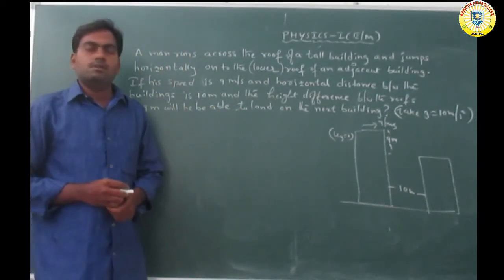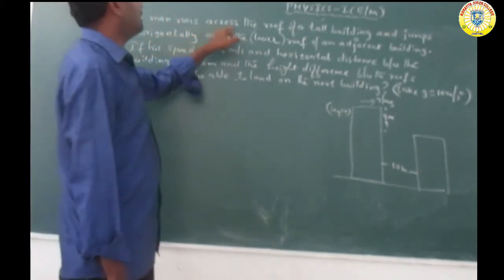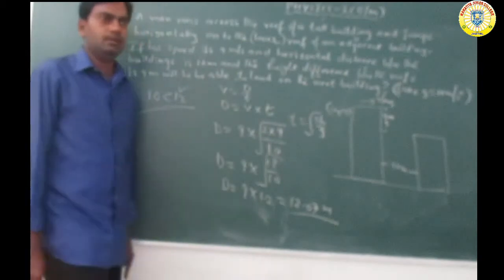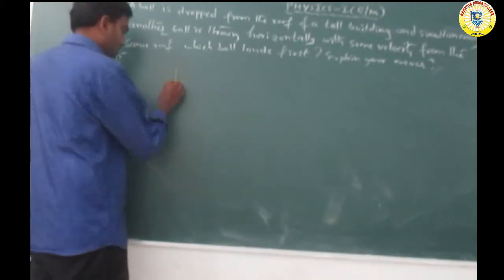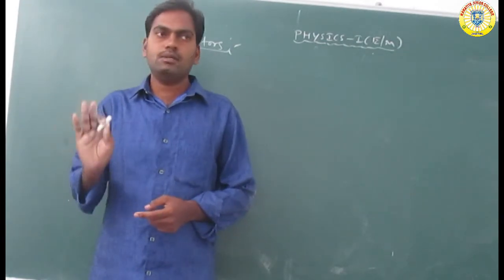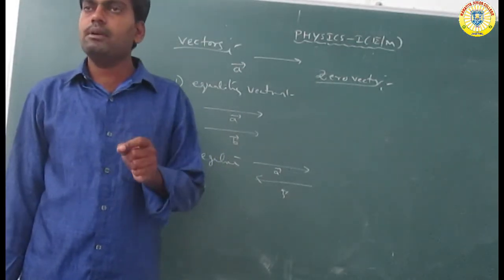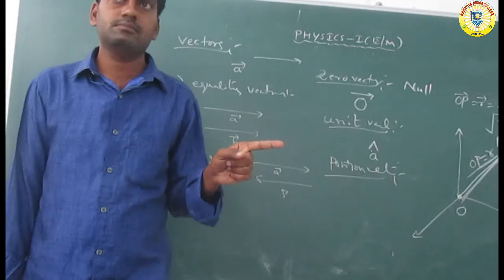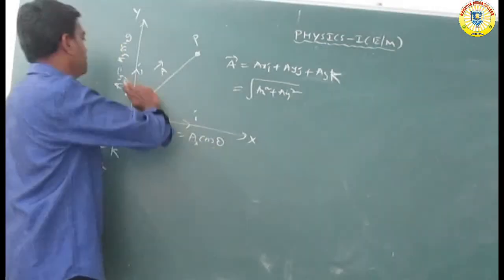FIRST YEAR PHYSICS (DAY- 44)EM